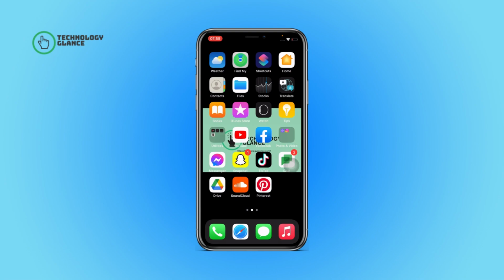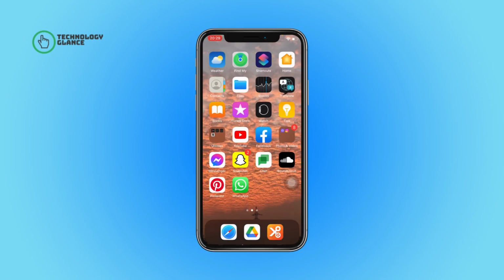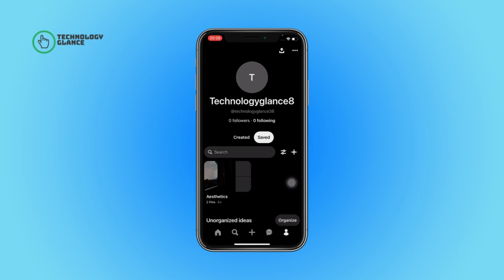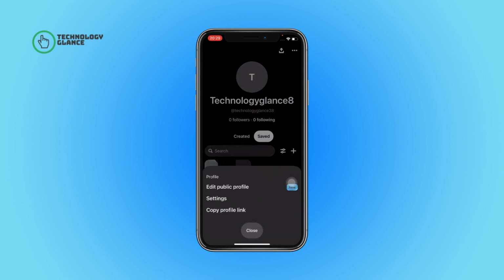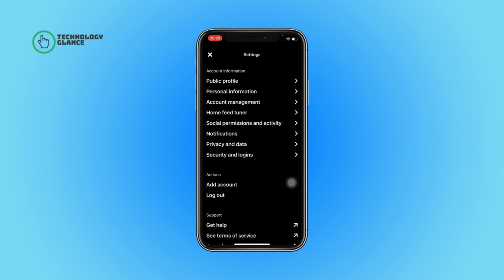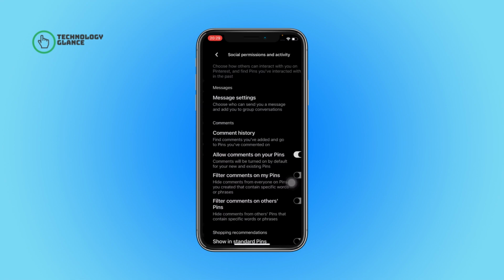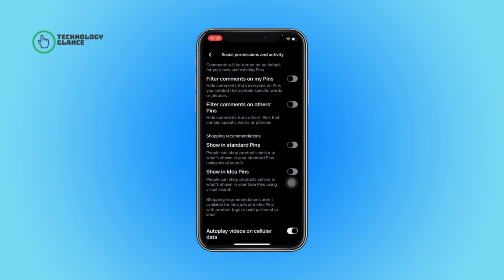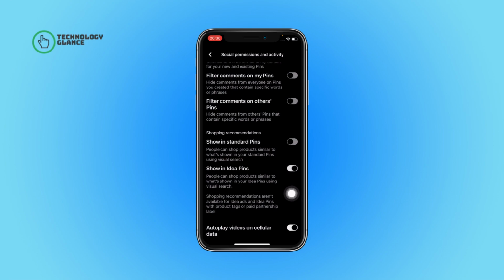How to Show Shopping Recommendations on Idea Pins? | Technologyglance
Are you an avid Pinterest user looking to enhance your Idea Pins with personalized shopping recommendations? You're in luck! In this video, we'll guide you through the process of showcasing shopping recommendations on your Idea Pins, allowing you to seamlessly integrate product suggestions and inspire your audience to shop for their favorite finds.

Idea Pins on Pinterest are a fantastic way to share creative ideas, DIY projects, and visual stories with your followers. By learning how to show shopping recommendations within your Idea Pins, you can take your content to the next level and provide a convenient way for your audience to explore and purchase the products featured in your pins.

In this step-by-step tutorial, we'll walk you through the process of adding shopping recommendations to your Idea Pins. We'll show you how to tag products, provide descriptions, and include links to the exact items you showcase. By doing so, you can effortlessly turn your creativity into an opportunity for others to discover and acquire the products they love.

By showing shopping recommendations on your Idea Pins, you can become a source of inspiration and a trusted guide for your audience's shopping needs. Whether it's fashion, home decor, or any other niche, you have the power to curate an immersive shopping experience right within your pins.